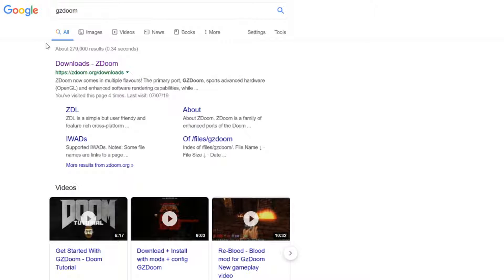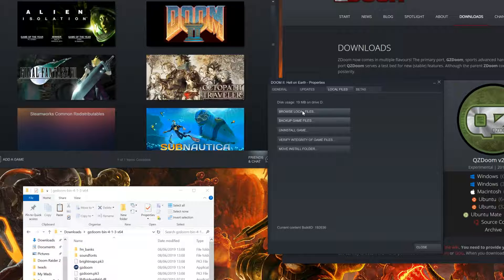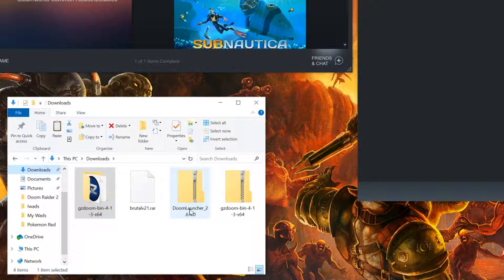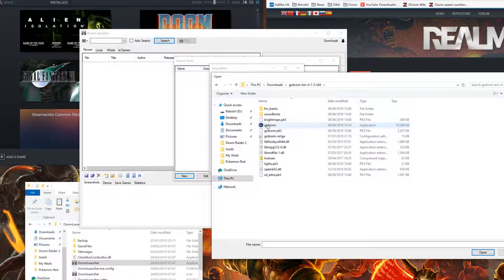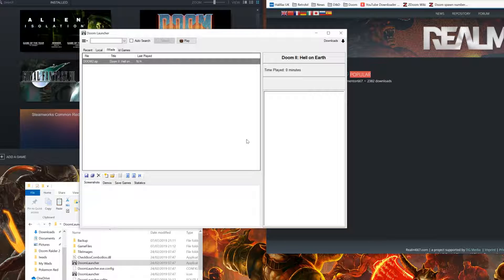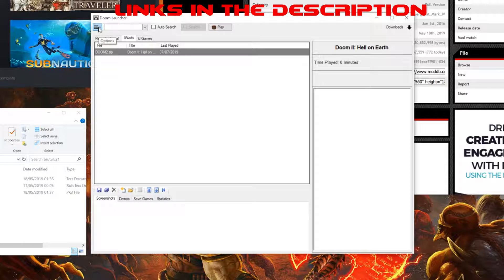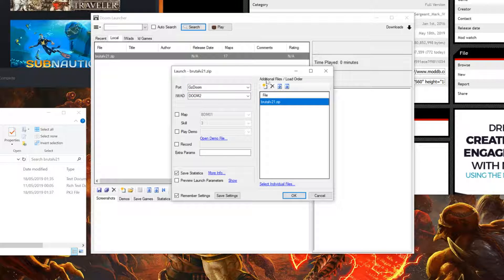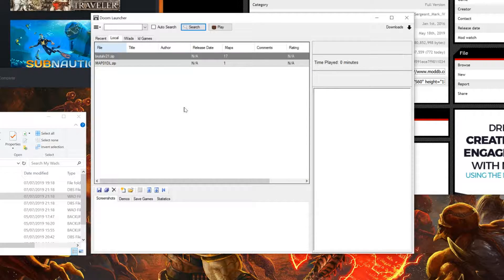GzDoom/Doom Launcher Setup | QUICK GUIDE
Quick Guide for setting up GzDoom, Doom Launcher and running mods and custom maps.
This is my first of hopefully many QUICK GUIDES, so all feed back welcome.

Time Stamps
0:00 - GzDoom
0:53 - Doom Launcher
2:16 - Adding a Mod
3:15 - Adding Custom Maps